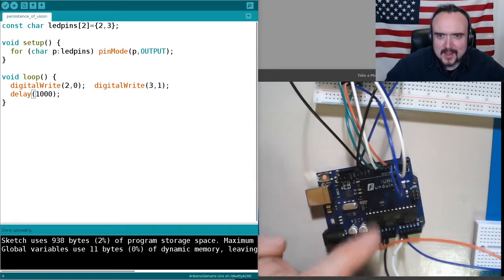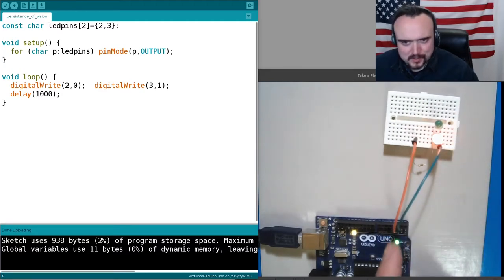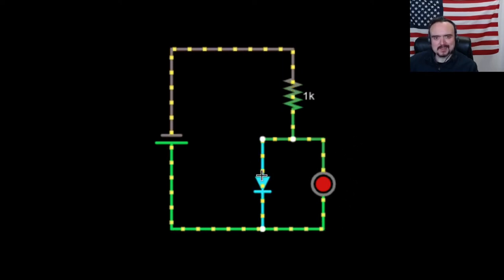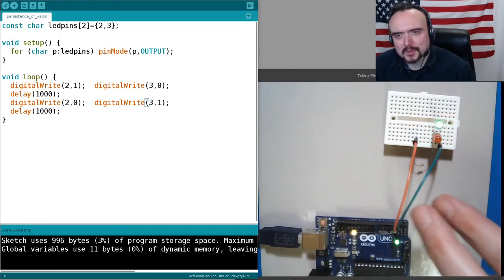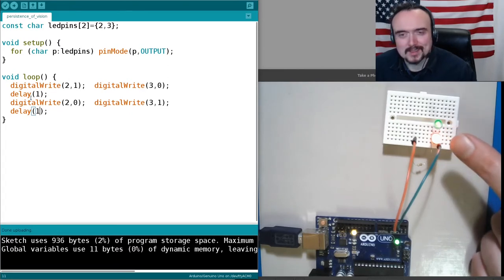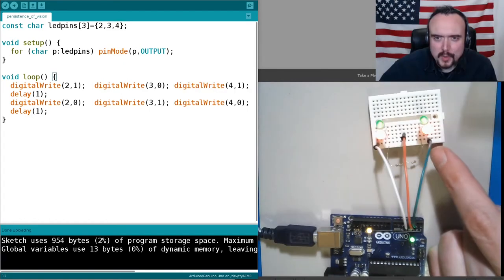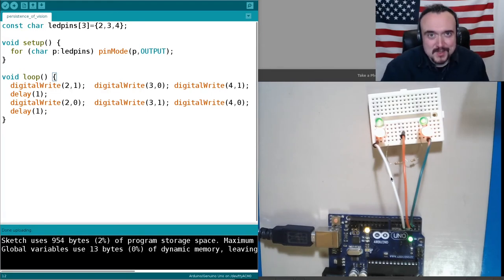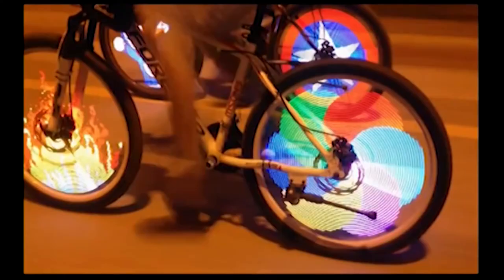Using Persistence of Vision in Circuits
How and why we might use persistence of vision to save microcontroller I/O pins, while still allowing big displays.

The circuit diagram near the end is a 4-digit 7-segment common cathode display, like the 5461AS.

The clip at the end of a bicycle LED display using persistence of vision is an old creative commons clip
That exact display doesn't appear to be for sale anymore, but they list several non-programmable products